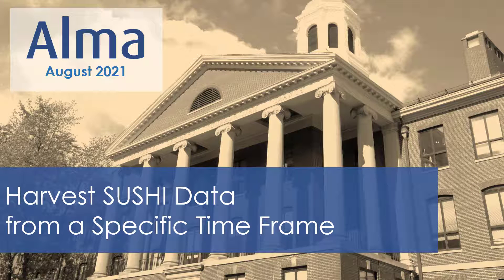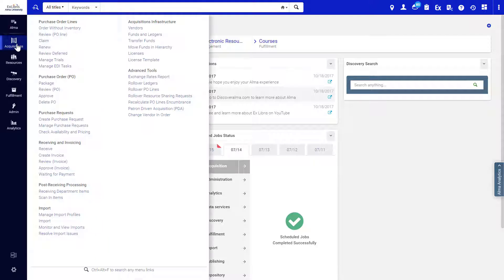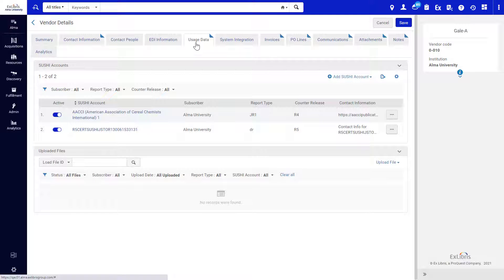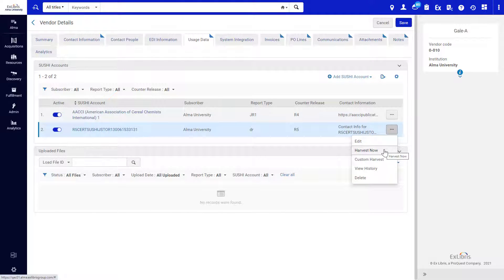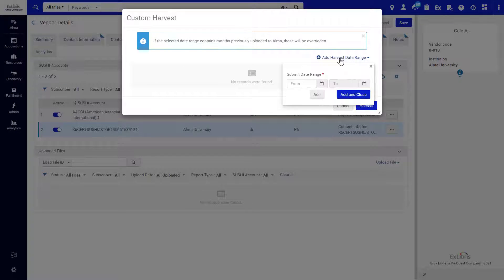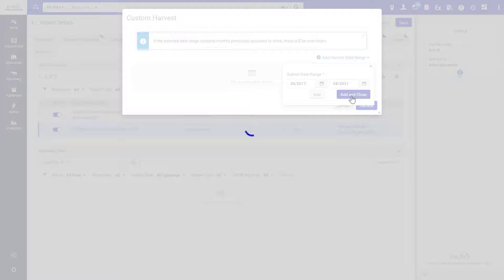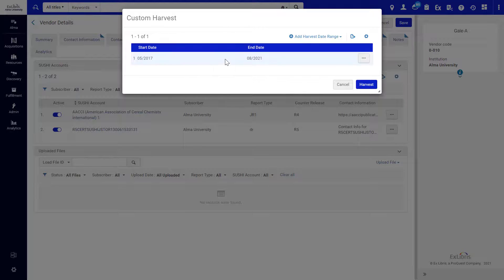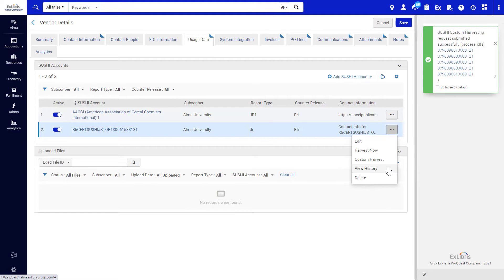Alma August 2021 Release: Harvest SUSHI Data from a Specific Time Frame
You can specify to harvest SUSHI data from a specific time frame, for COUNTER Release 5 accounts.